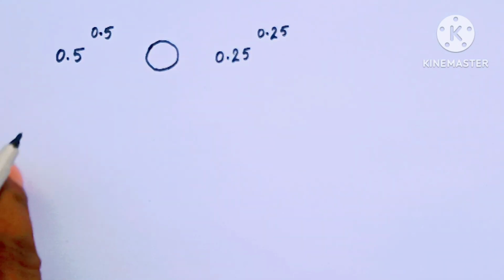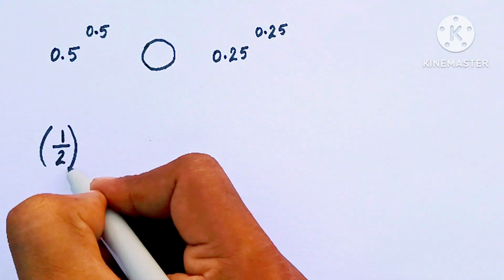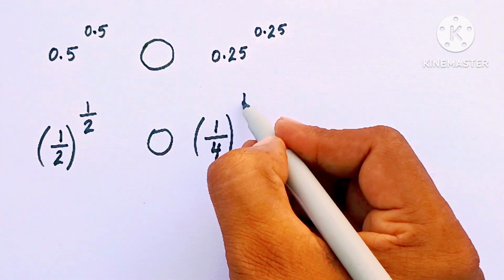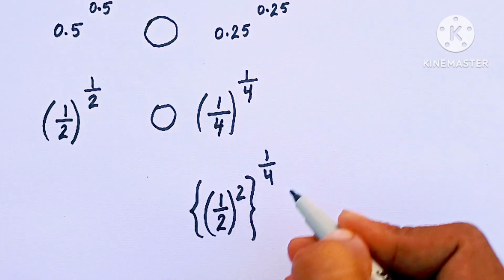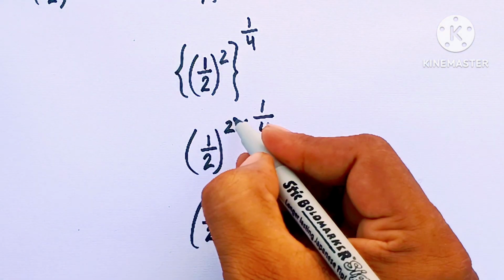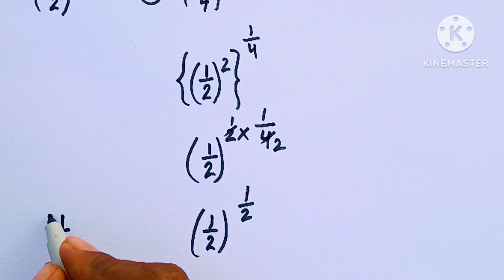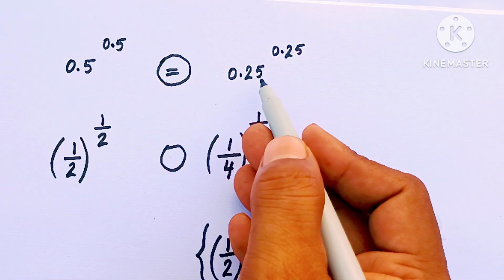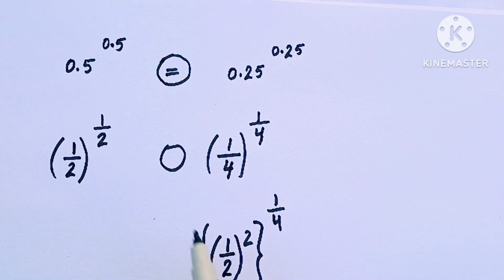Solve Problem With Rational Numbers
"Are you ready to take your math skills to the next level? Our channel is dedicated to preparing students for math Olympiads. We provide in-depth strategies, practice problems, and expert guidance to help you excel in competitive math."